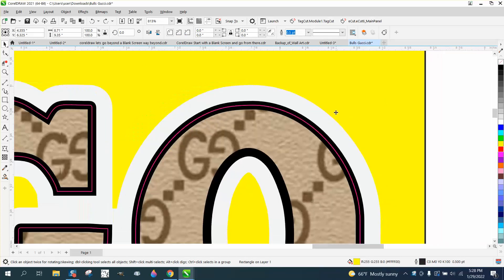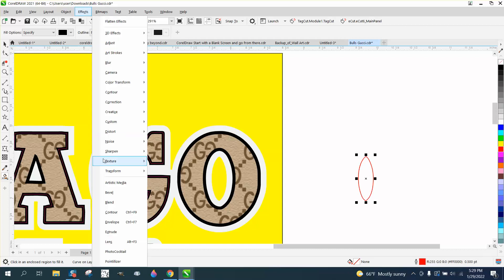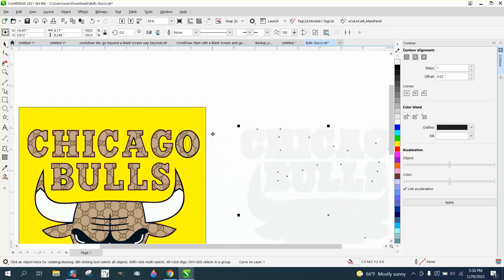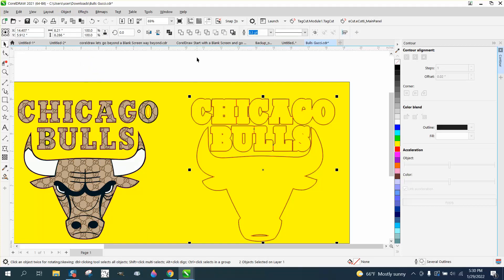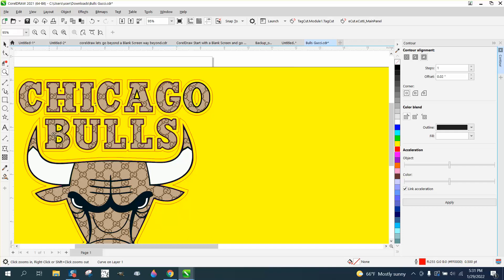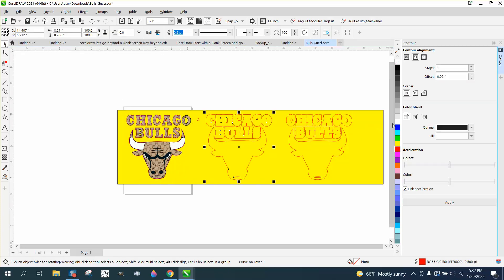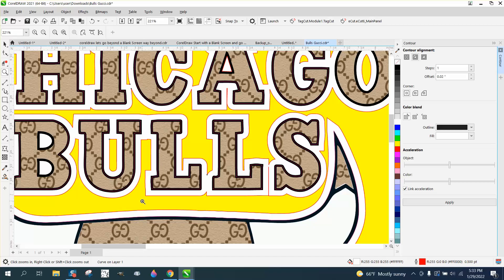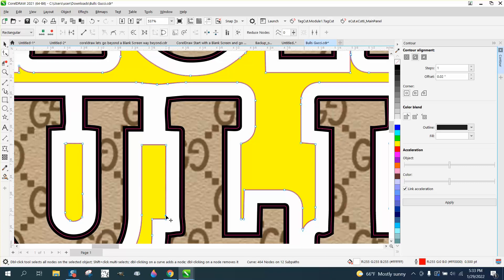Corel Draw Tips & Tricks Cut line inside some letters